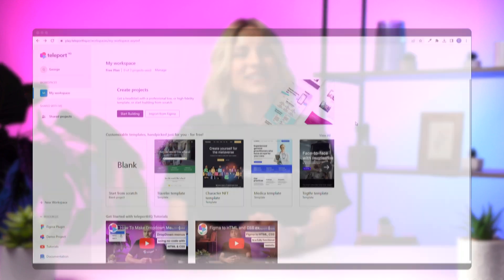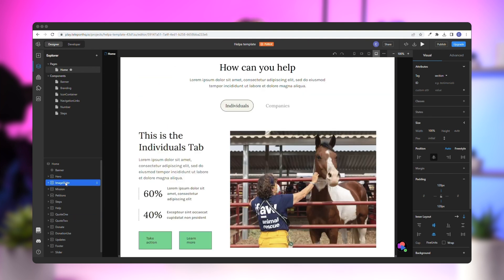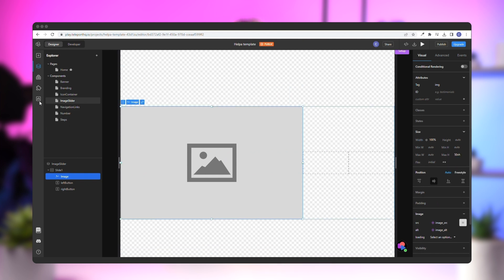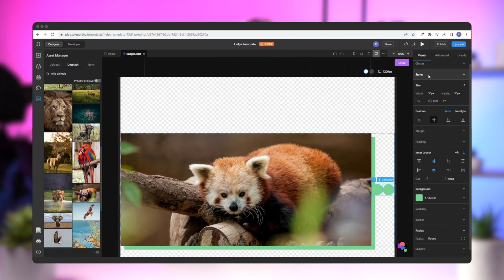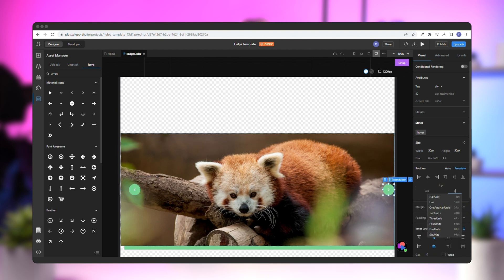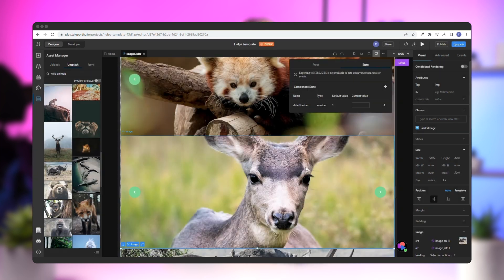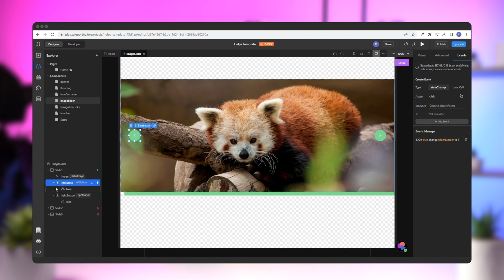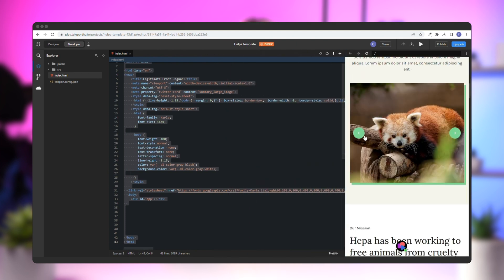How to create an HTML & CSS image slider or slideshow for your website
A quick tutorial on how to create a working image slider or slideshow with limited knowledge of HTML and CSS.

Create the image slider from scratch and add it to an existing website project without writing a single line of code using our Conditional rendering feature.

🟢 You can always browse for more resources on our HelpCenter